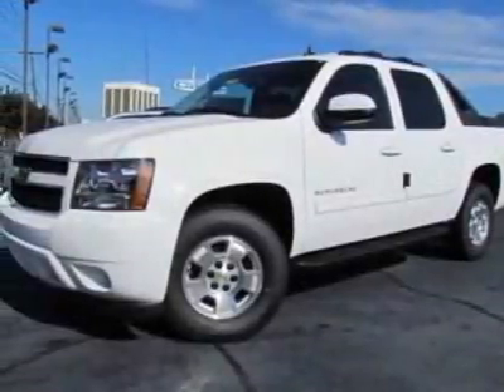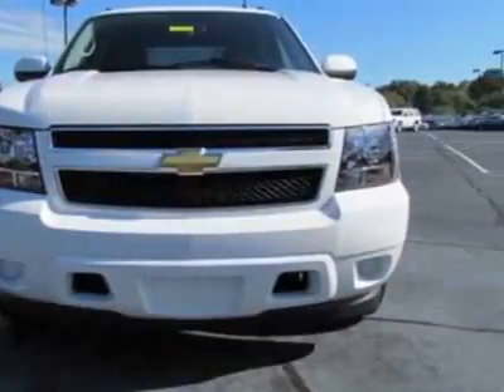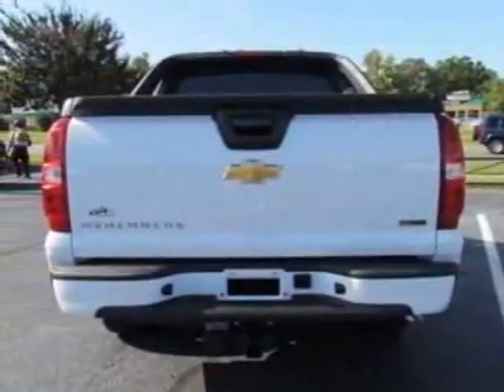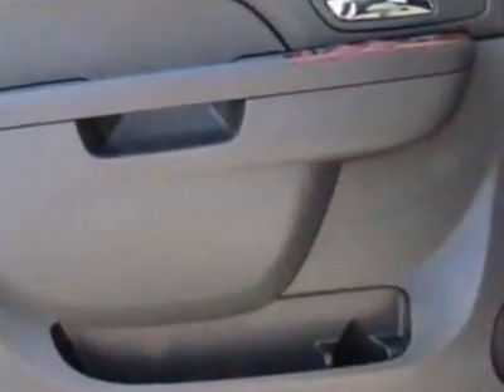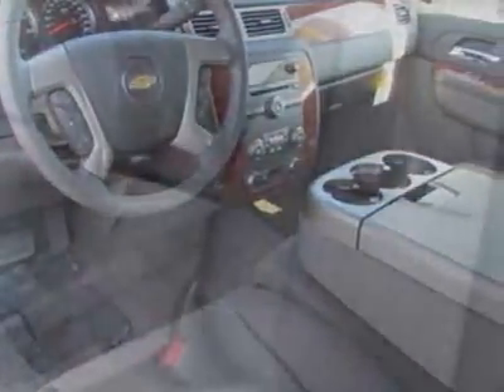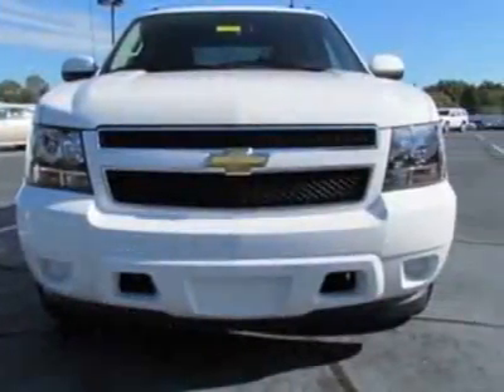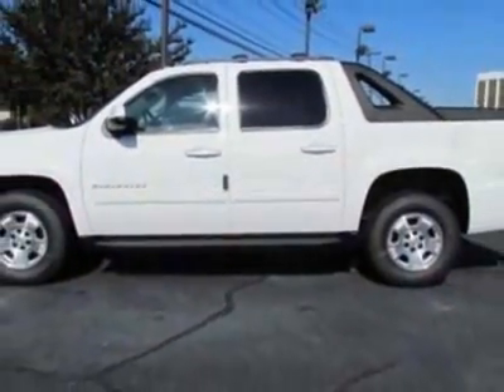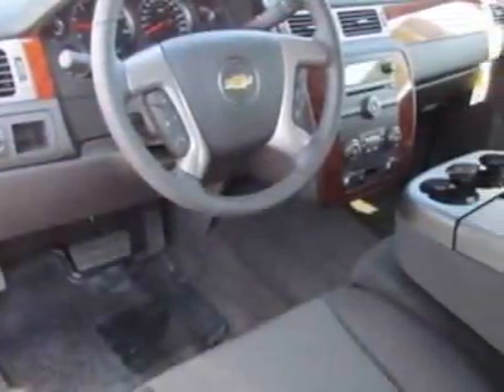2011 Chevrolet Avalanche 2WD Crew Cab 130" LS Truck - Charlotte, NC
City Chevrolet New Inventory, Charlotte, NC - Chevrolet Avalanche LS